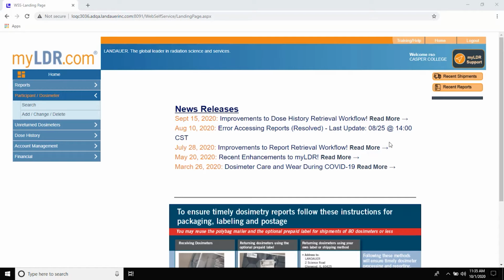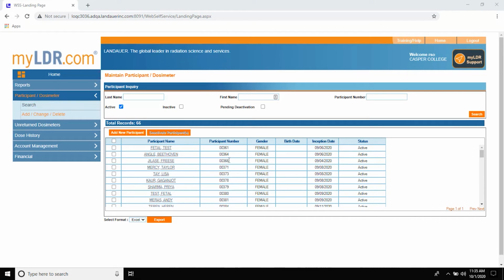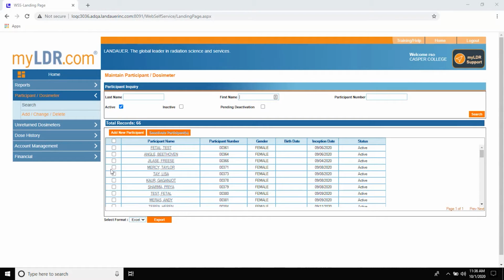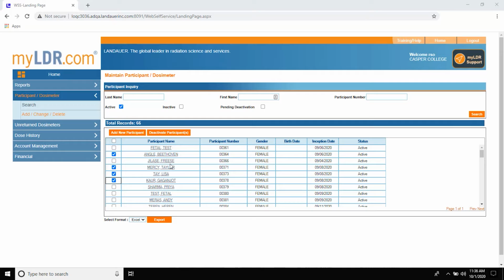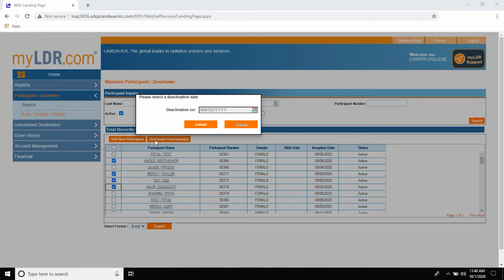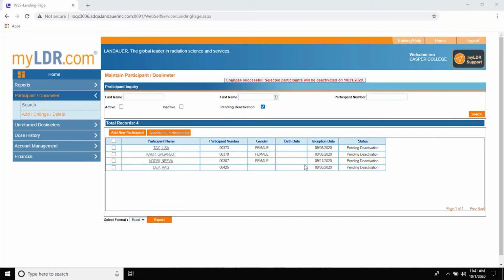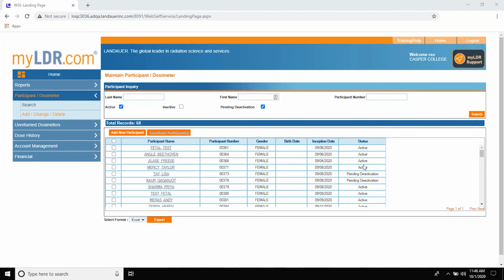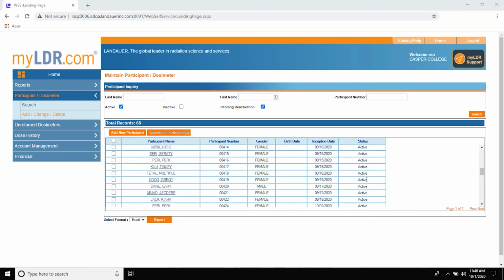Deactivating Participants Made Easy in myLDR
LANDAUER, a leader in dosimetry monitoring services, continues to make improvements to its customer portal, myLDR.

Not sure how to deactivate participants in myLDR? Have you deactivated participants, but weren’t sure the changes you made took effect? Now you can request to deactivate multiple participants in just a few clicks and track them through to deactivation with a new Pending Deactivation status code. Watch this video to learn a step-by-step process that will save time and increase account management accuracy.